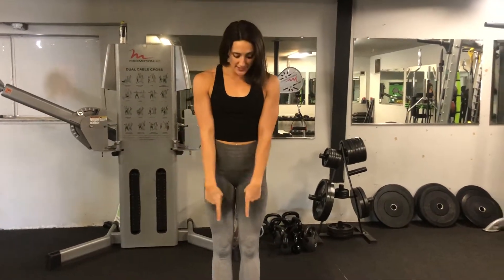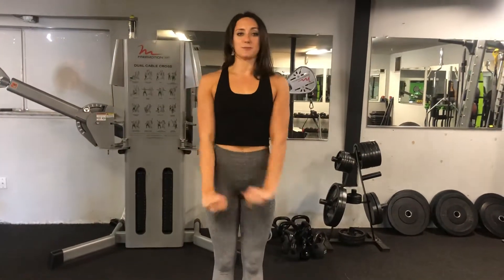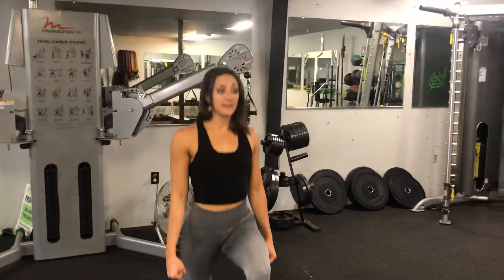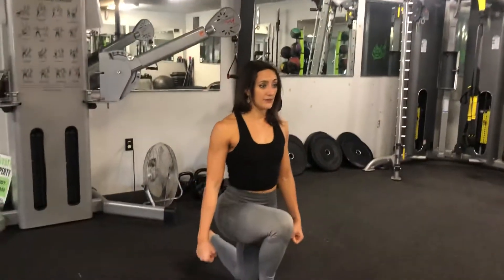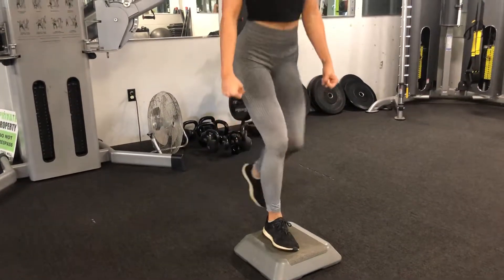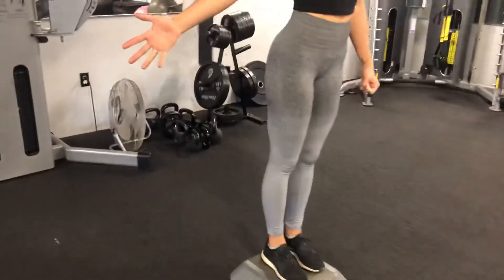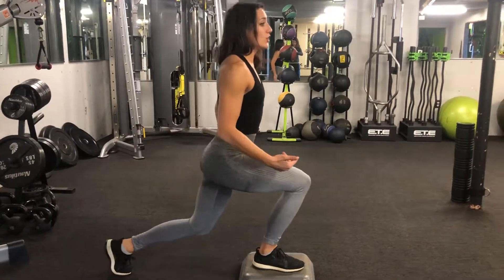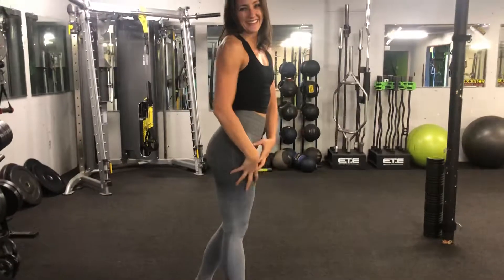Step back lunges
How to properly perform Step back lunges